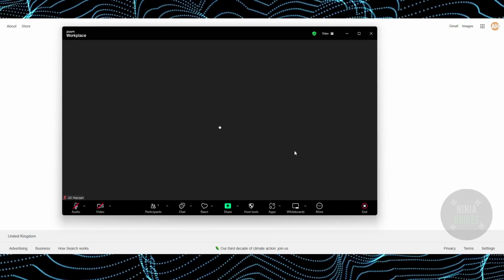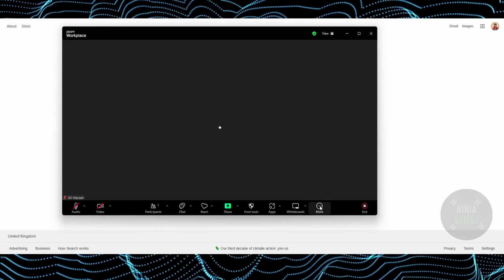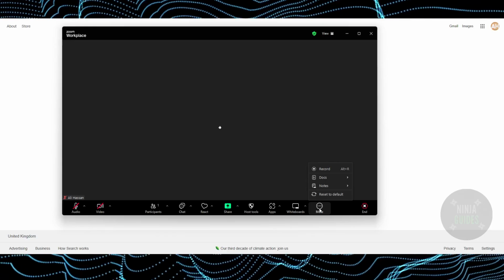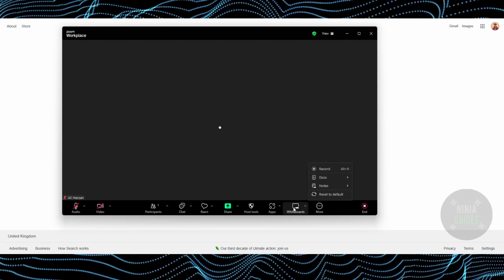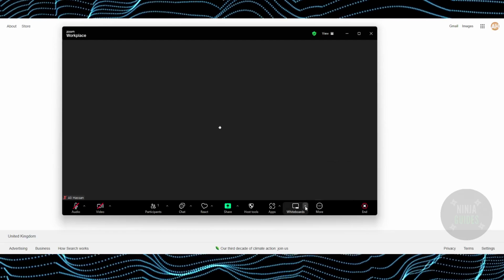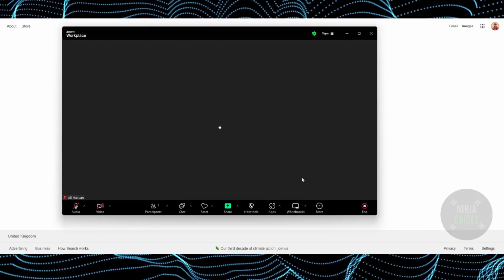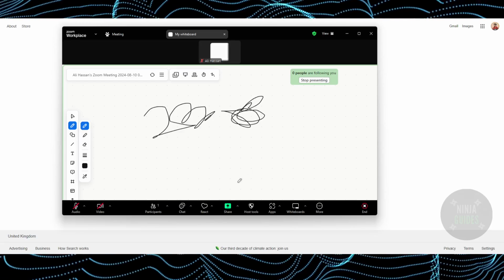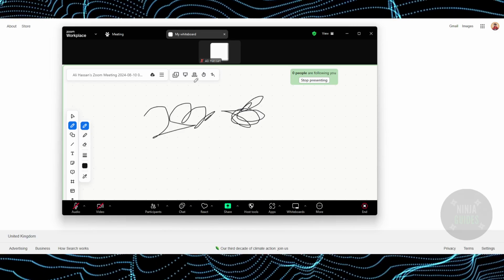How To Use Whiteboard In Zoom Meeting (2024) - FULL GUIDE!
In this video I will show you how to share whiteboard in zoom meeting